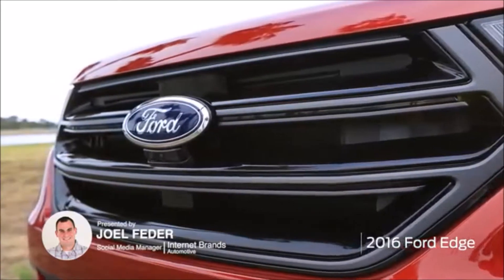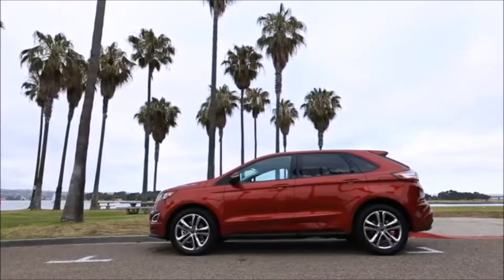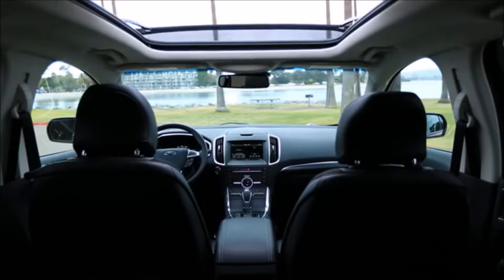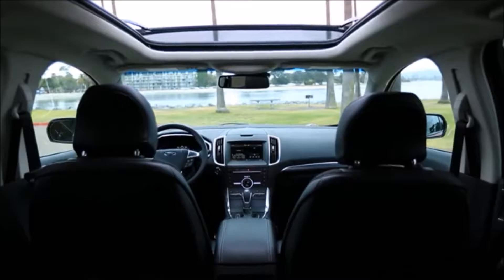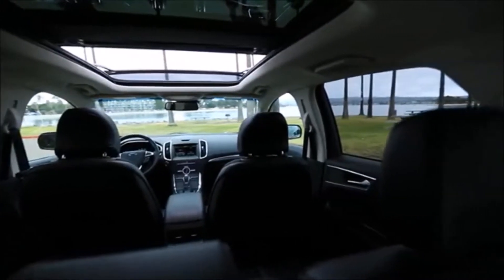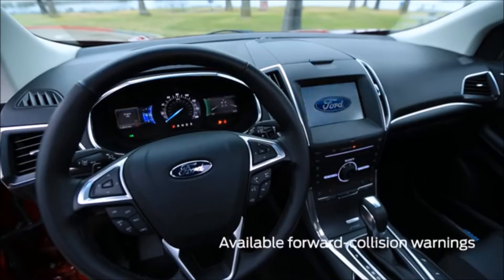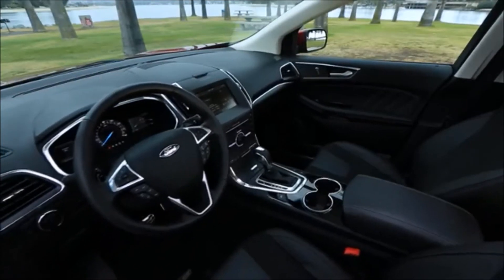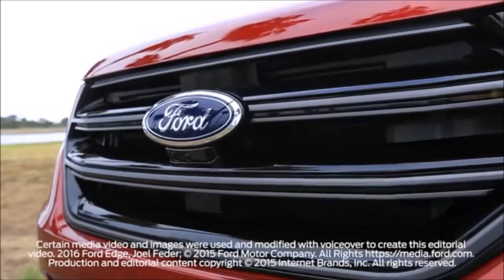2016 Ford Edge South Gate, CA | Ford Dealership South Gate, CA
Backed by outstanding service, we offer you the premier in selections and noteworthy deals at LA Central Ford in South Gate, CA. For returning or new customers, we supply you with the excellence and efficiency in service you require for purchasing a new or pre-owned Ford. Our new and pre-owned inventories hold a wide assortment of vehicles to suit every taste and need. Give us a chance to provide you with the excellence and efficiency you deserve. The wonderful folks at LA Central Ford are experts in all things Ford related and are capable of doing whatever needs to be done to get you in a new vehicle today. Take the trip over from South Gate, CA to LA Central Ford today and see why they are the matchless Ford dealer in the area!